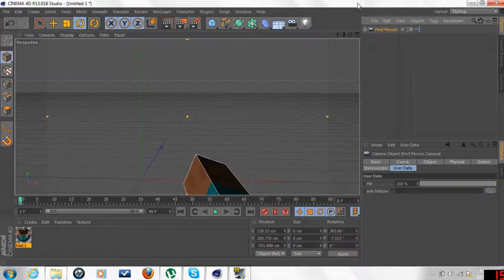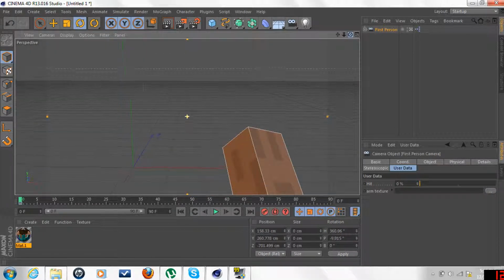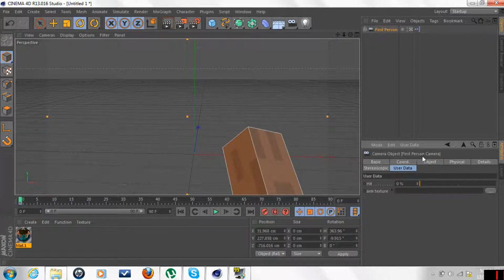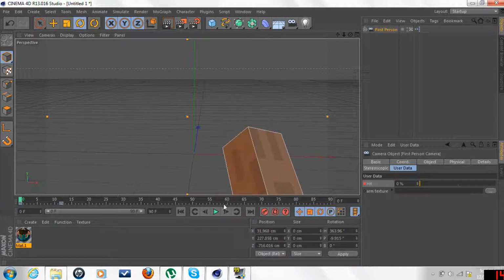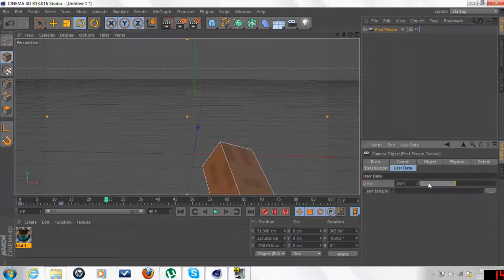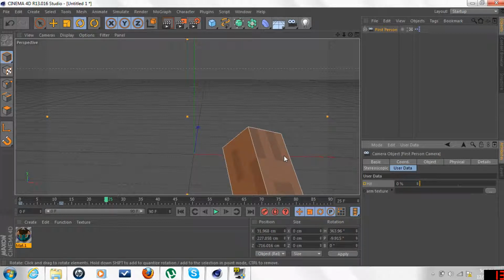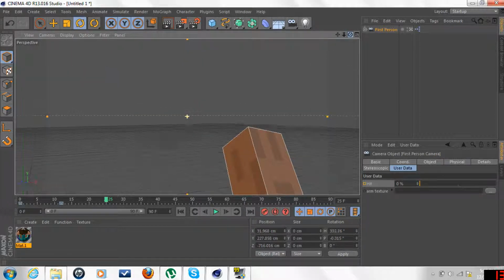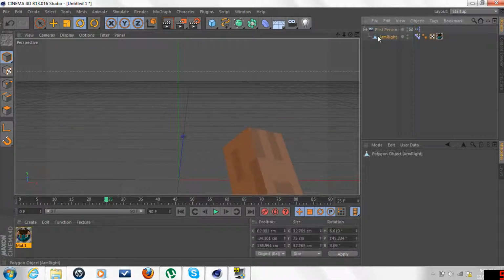First Person Minecraft Camera For Cinema 4D